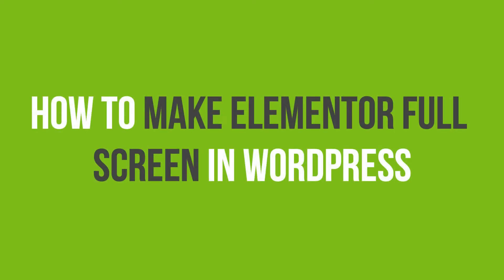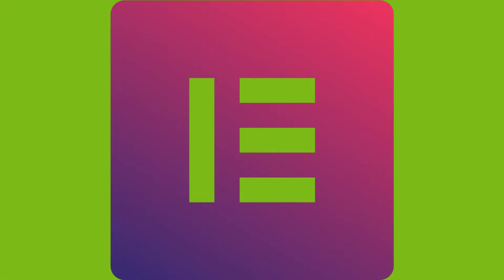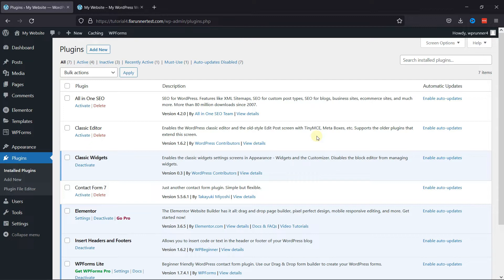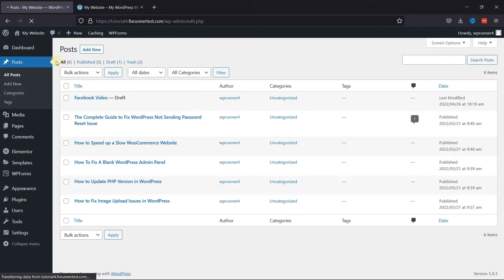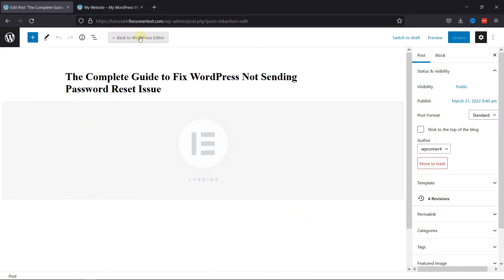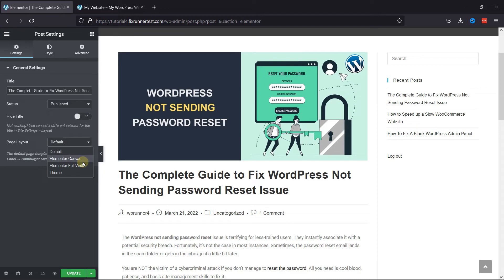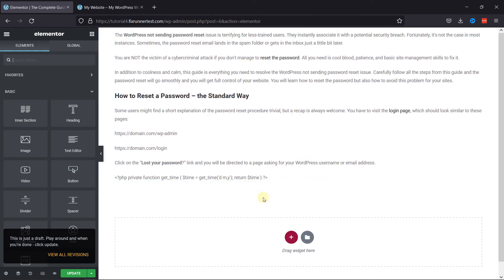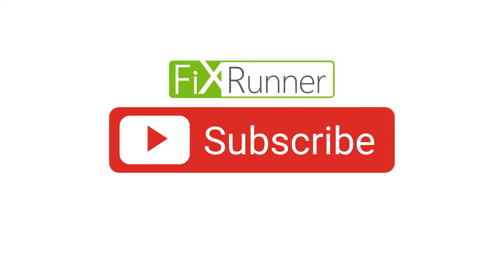How To Make Elementor Full Screen In WordPress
The easiest way to make elementor full screen in WordPress. Elementor is a great plugin to use when you want to create attractive pages on your website. It gives a lot of customization options that makes it easier to edit pages in wordpress compared to the default wordpress editors.

0:12 - Introduction.
0:45 - Navigate to The elementor editor
1:10 - Configuring elementor page layout